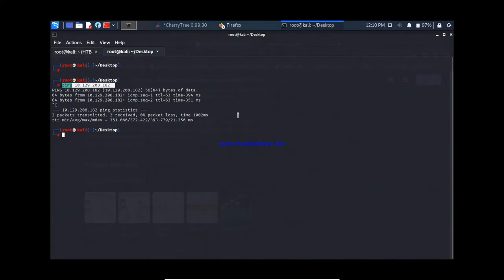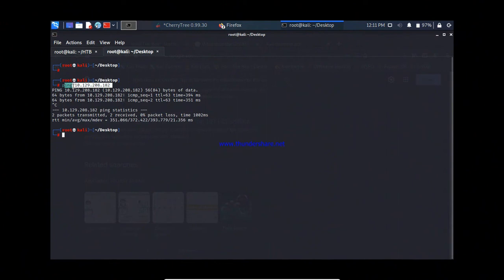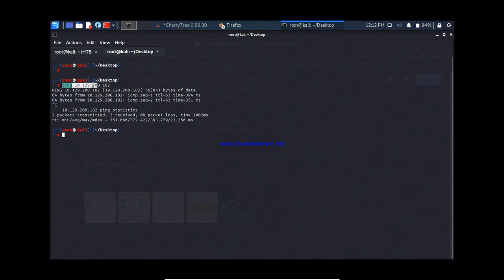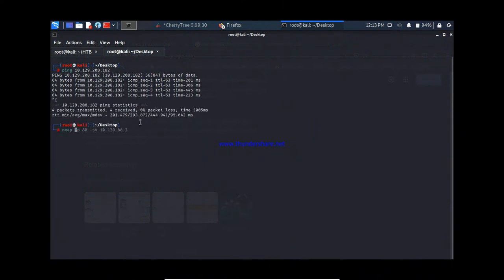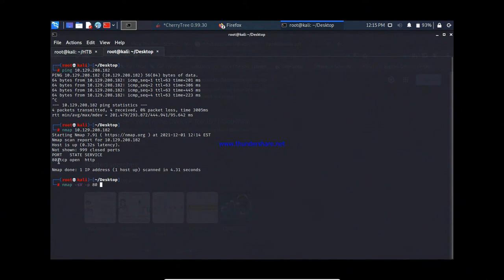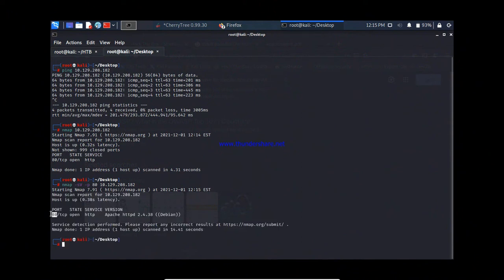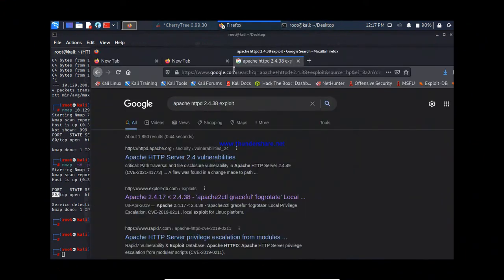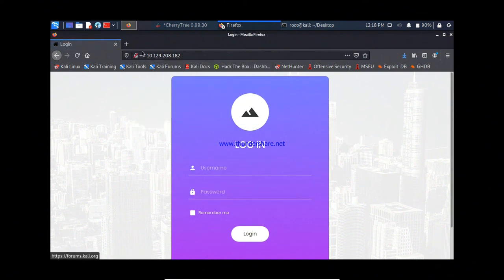How to perform the Authentication Bypass via SQL Injection for CTF Beginners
Hello Guys,

From this video channel, you'll get lot of technical information and concept.

Whoever wish to adopt their self in the cybersecurity platform, then this is a right channel and from this channel you'll get those ideas and knowledge.

### Authentication Bypass Attack
### SQL Injection Attack

### Login Bypass

### NMAP Tutorials

### CTF Program Beginneers ###

### Cyber Security Beginneers